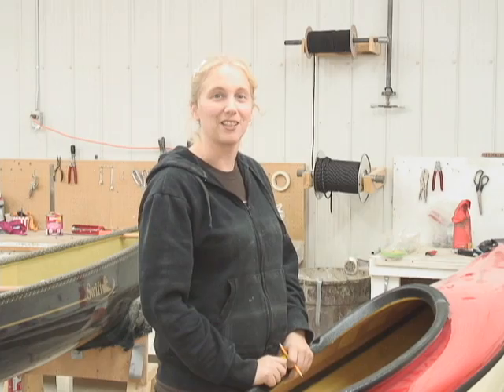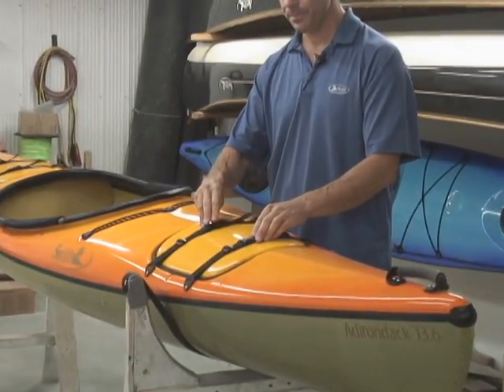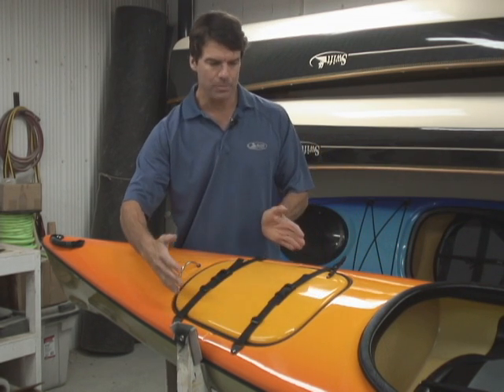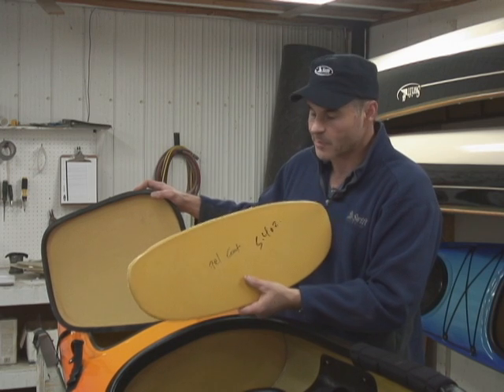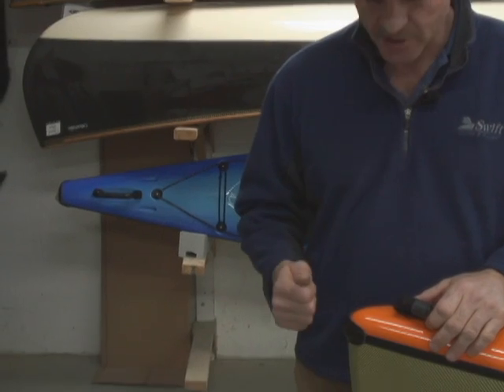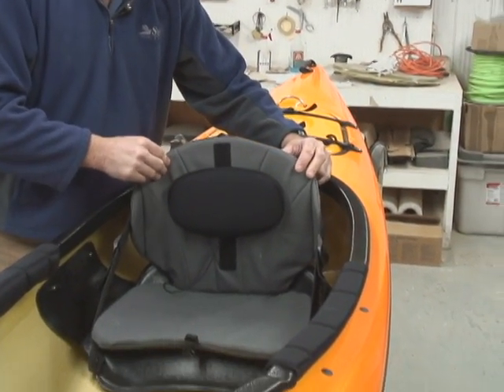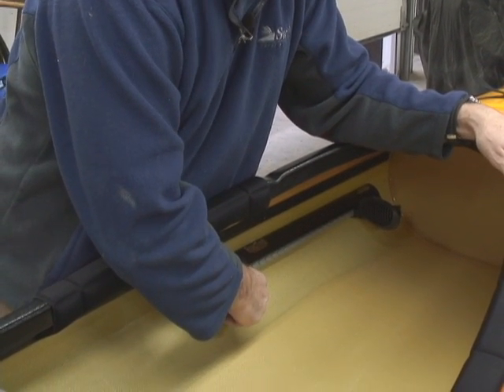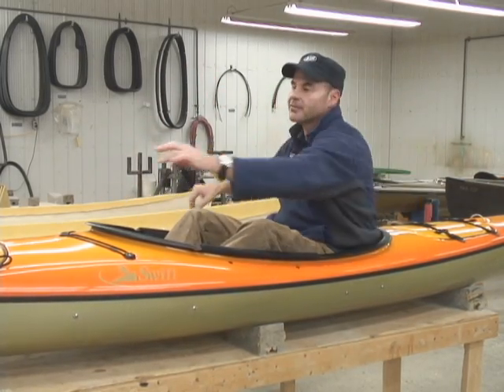Kayak Features 2012